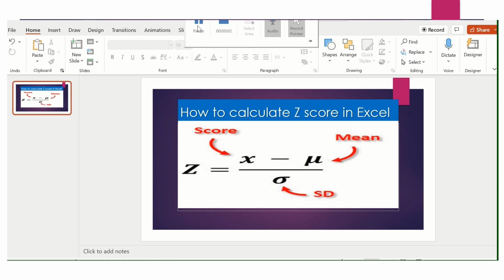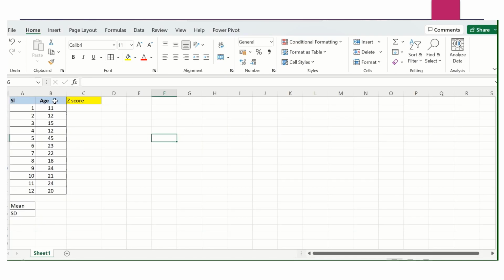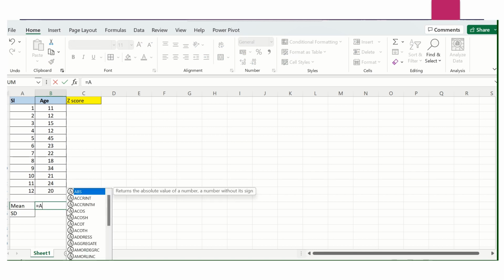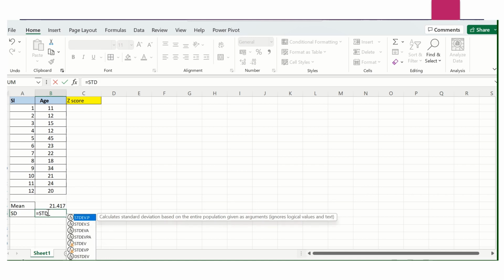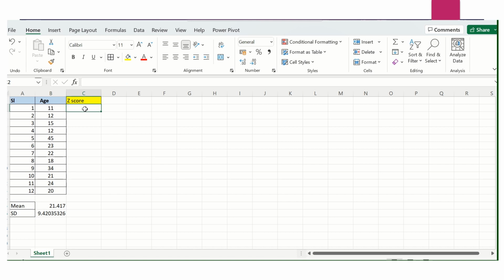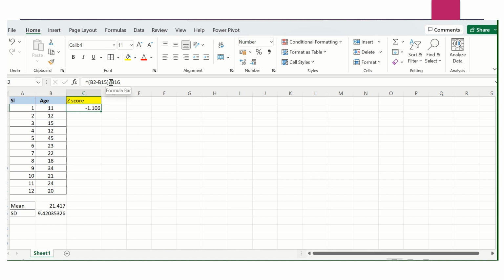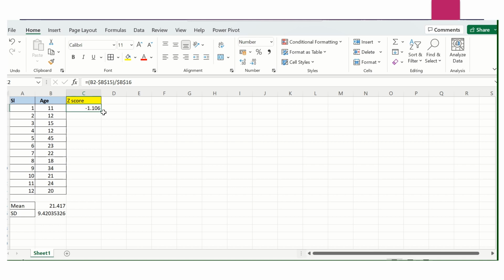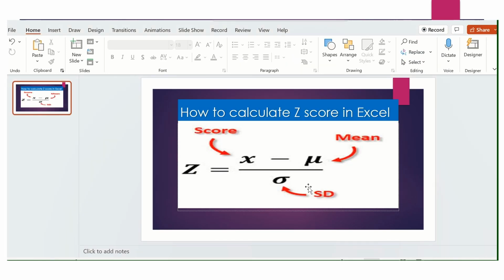How to calculate z score in excel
How to calculate z value using excel